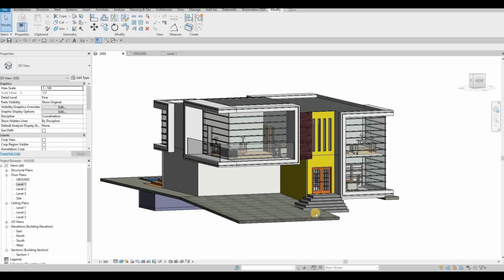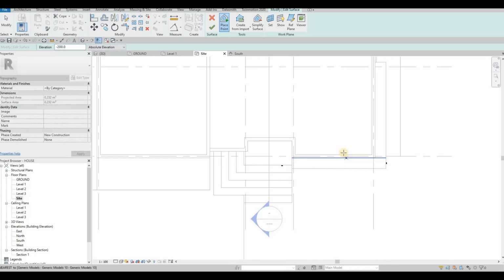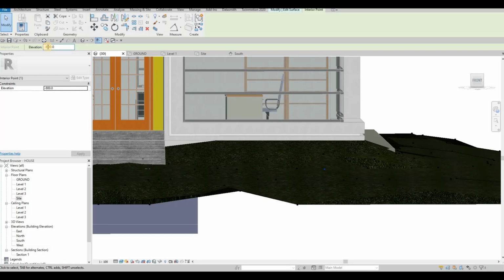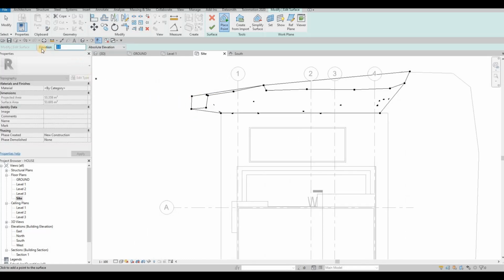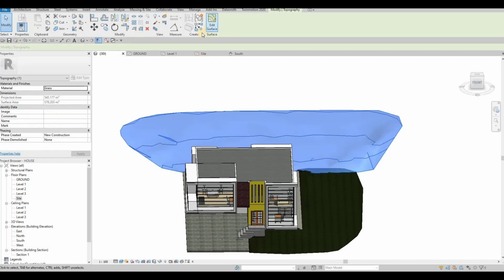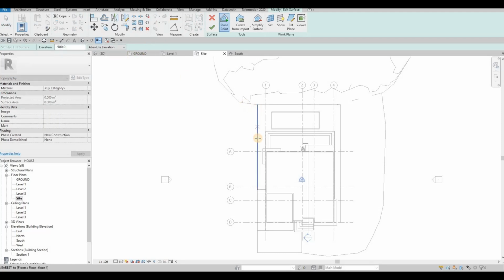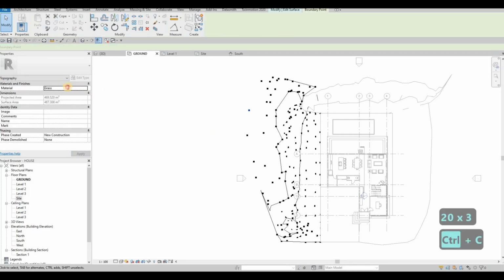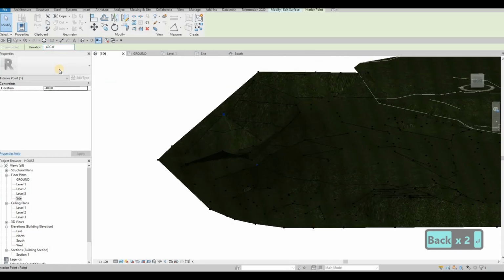BC House | Part 12 | Complete Step By Step Project | Revit and Twinmotion Tutorial